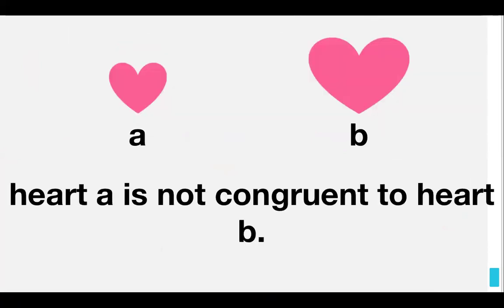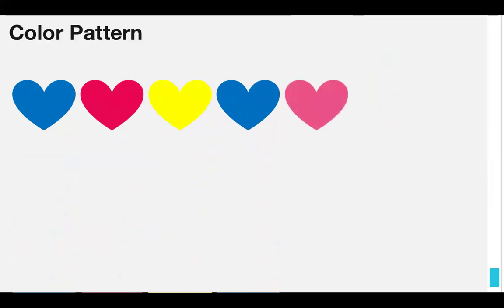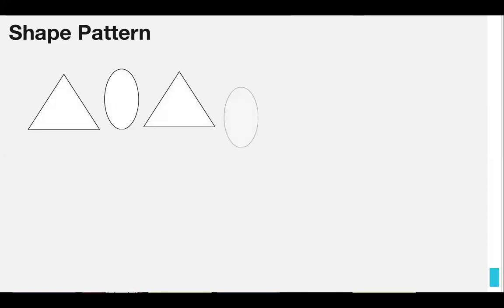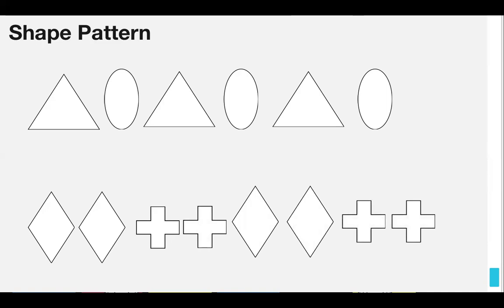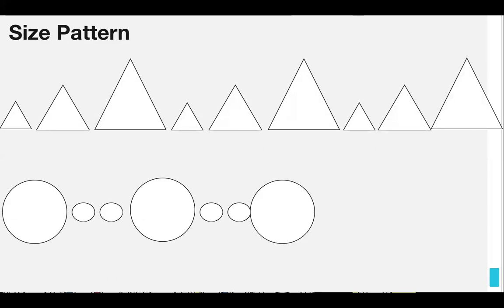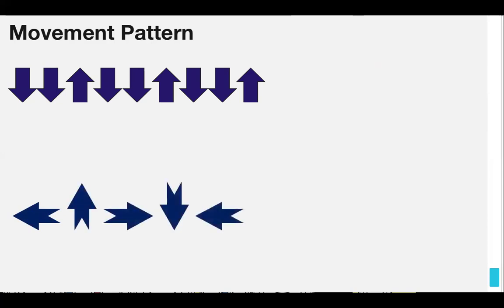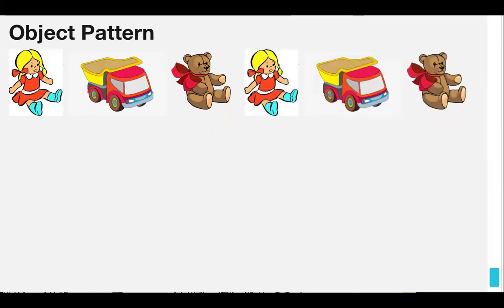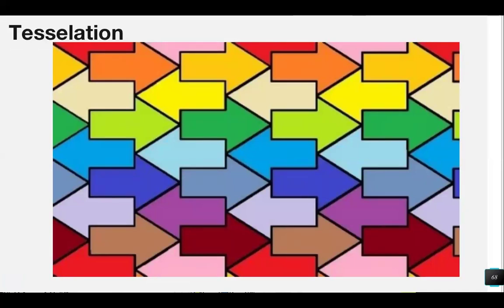Pattern And Tessellation